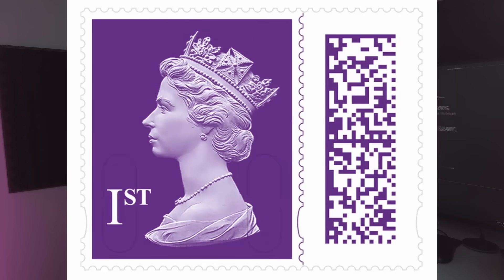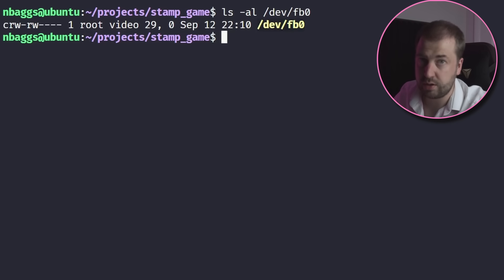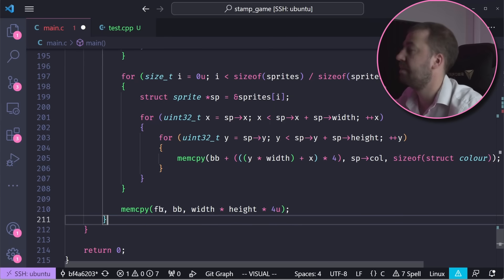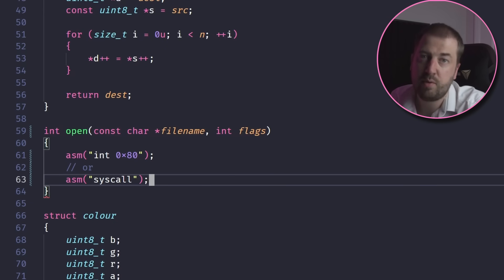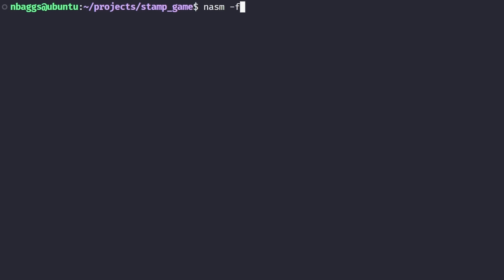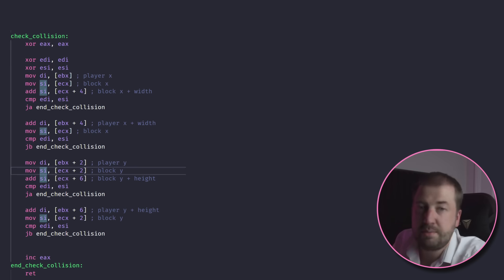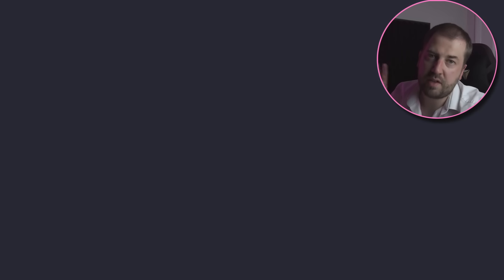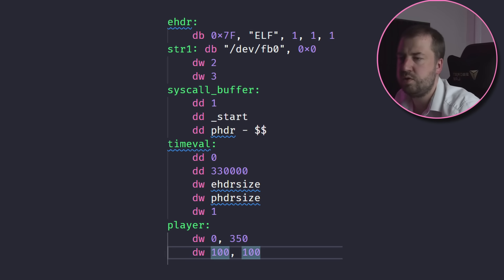Can you fit a whole game on a stamp?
Can you fit a game onto a new digital stamp?

For the curious (and brave):
f0VMRgEBAS9kZXYvZmIwAAIAAwABAAAAhYAECDYAAAAAAAAAEAkFADYAIAABAAAAXgFkAGQAAQAAAAAAAAAAgAQIAIAECPMBAADzAQAABwAAAAAQAAAPt3UCifNp2wAFAABmA10AweMCD7dNBIs9FIAECAHf86tGD7dVBmYDVQI51nXWw7kAAHECsgODziJPsMDNgKMUgAQIuweABAiJ0UmSQEDNgInDuQBGAACLFRSABAi4NgAAAM2AjXJUv4AAAACJPrg2AAAAQc2AMcC5gAAAAIs9FIAECPOqQIsdFIAECIgDMdtDiw0UgAQImTH2vyCABAgx7bg0AQAAzYBIdR8x27k2gAQImUKJ0EBAzYAPtwUwgAQIg+hkZqMwgAQIuBAJBQCjJIAECIs9FIAECDHAuQCgDwDzq2ahMIAECEBmozCABAhmPbwCD4STAAAAZqHjgQQISGaj44EECGaj64EECIXAdRBmuOgDZqPjgQQIZqPrgQQIueOBBAgPtwmD+WR/GbsugAQID7dbAoH79AEAAH9OgfvIAAAAfEa9LoAECKEAgAQI6Kr+//+944EECKGFgAQI6Jv+//+964EECOiR/v//agNbiw0UgAQIugCAPgAx9jH/uLUAAADNgOnp/v//vAIAADIAyAC8AlgCMgDIAA==